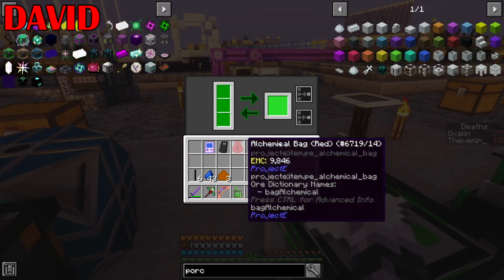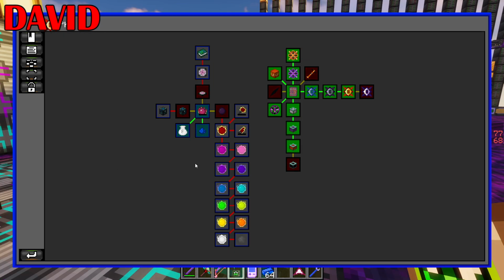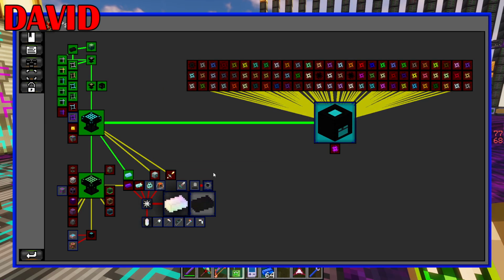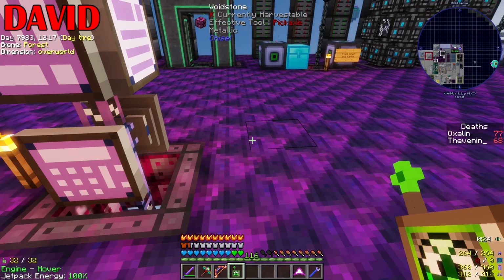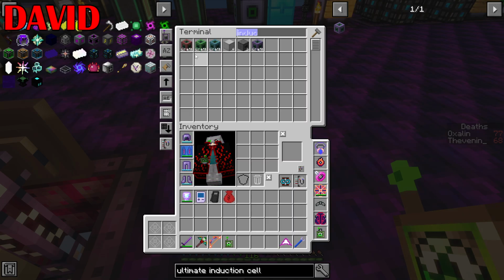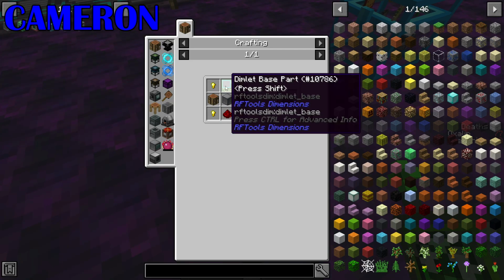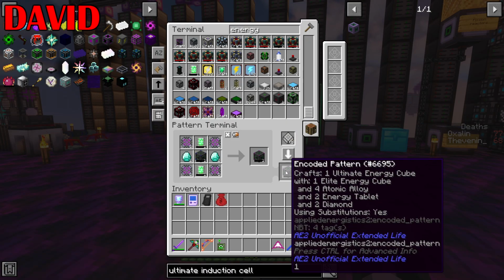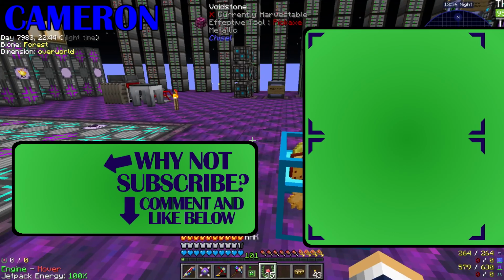Random Quest Time! | Minecraft: Project Ozone 3 (Kappa Mode) | Episode 278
We're in Minecraft, playing Project Ozone 3 (Kappa Mode)! We've found more "easy" quests to finish - this time the Dimlet chain!

About the Game:
Minecraft is a block-based sandbox game where you can do whatever you want! Build, fight, mine, adventure and more - the world is whatever you make it!

Credits:
Modpack:

- Remember the Heroes: by audionautix.com (Quest completion sound)